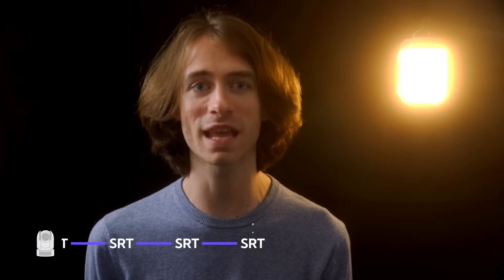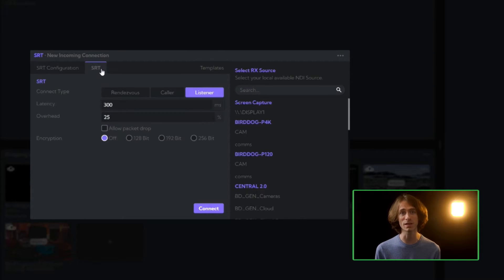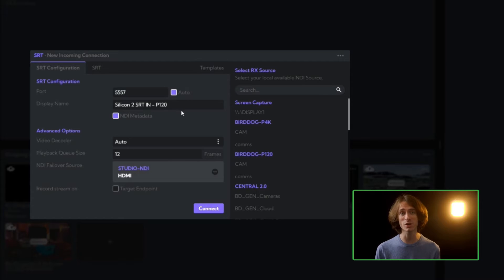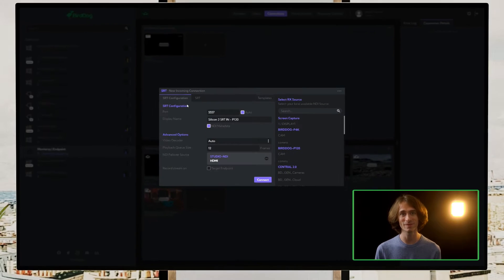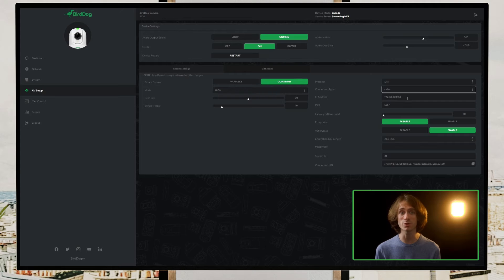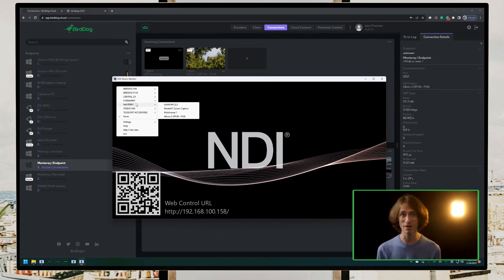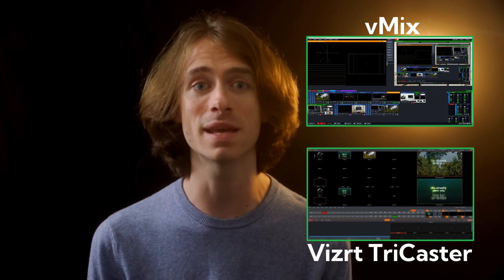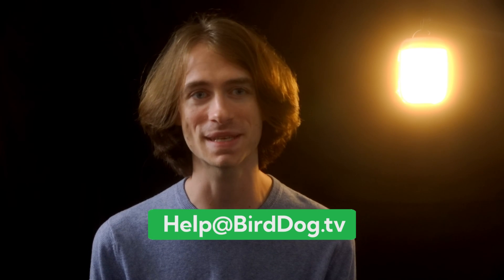BirdDog Cloud Tutorial Series - E6: Stream SRT from a P120 PTZ into BD Cloud for Vizrt, vMix & more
BirdDog Cloud is your game-changing platform in the world of remote video production. Seamlessly orchestrate your NDI, SRT Alliance, and SDI content with our comprehensive control center that spans the globe.

In this tutorial series, Jake Fineman (BirdDog Cloud Product Specialist) will take you on a closer look at the software, how to set it up, and get the most out of it.

With the release of SIlicon 2 for HD BirdDog cameras you can now stream SRT to BirdDog Cloud and send that out to your Production control programs like Vizrt Tricaster, vMix, and more.